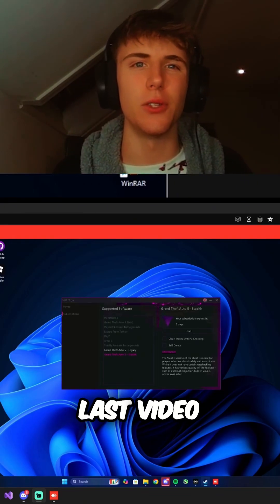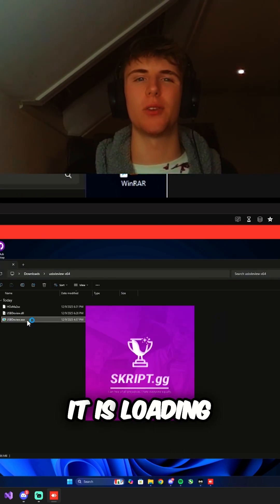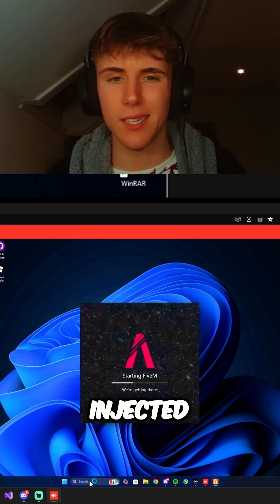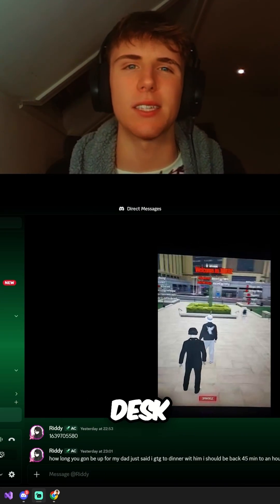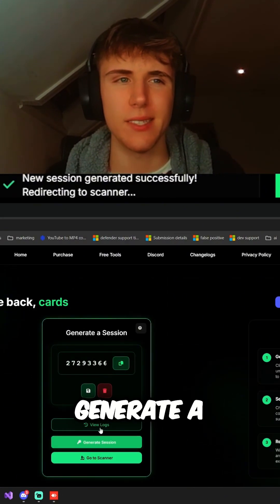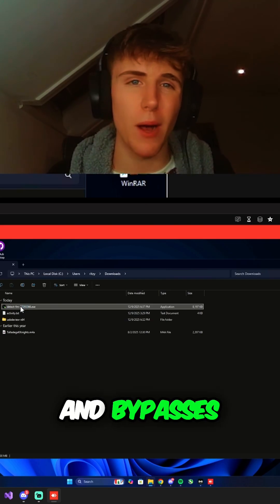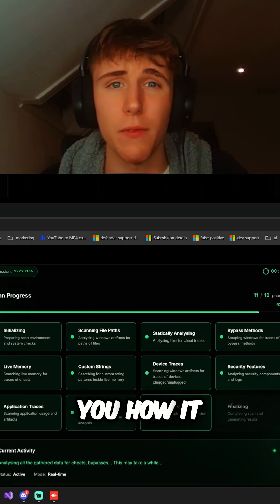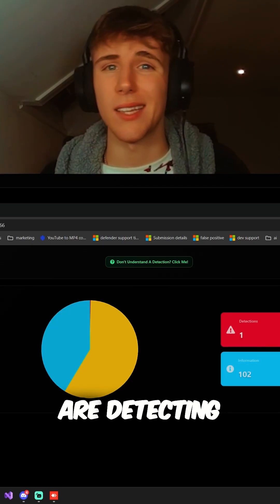Detect.ac Vs The Biggest GTA Cheat Bypass | FiveM PC Checking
「 ✦ Detect.ac ✦ 」